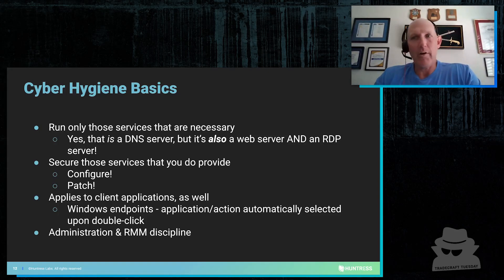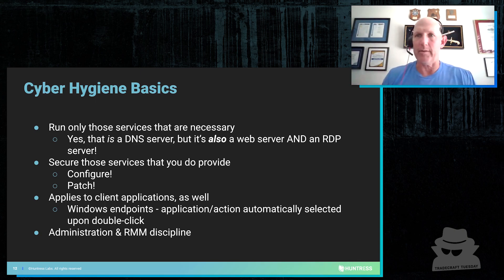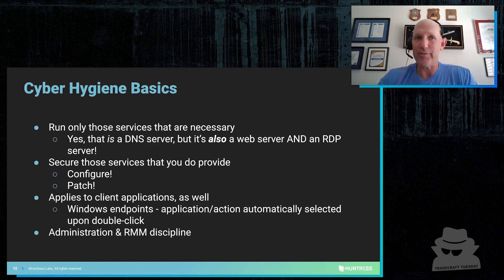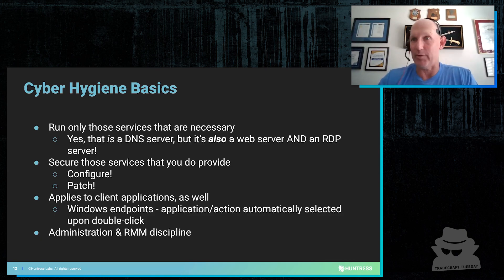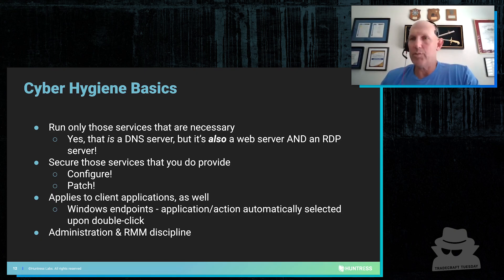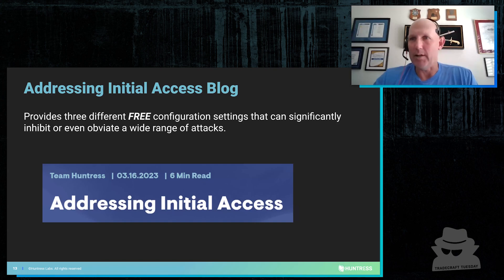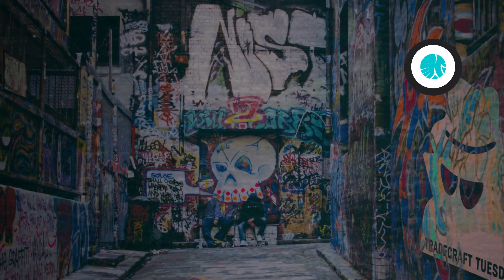Cyber Hygiene Basics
It always comes back to cyber hygiene basics. “What do you have running on your systems? What do you need to have running? If you don’t need it, why are you running it?” Sometimes making your job easier isn’t necessarily the best approach for securing the broader organization. Understanding what you need and have running on your systems is all part of fundamental cyber hygiene ensuring you’re one step closer to actively protecting your environments from intruders.
Stay up to date and learn about hacker tradecraft by joining us for Tradecraft Tuesday